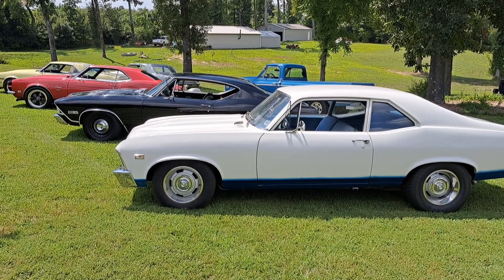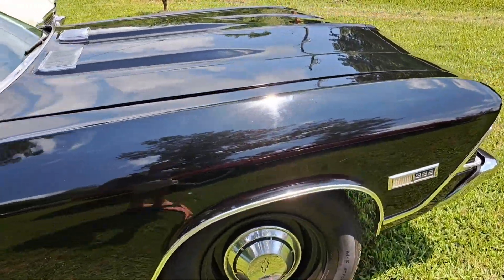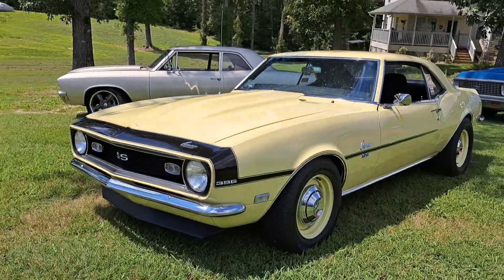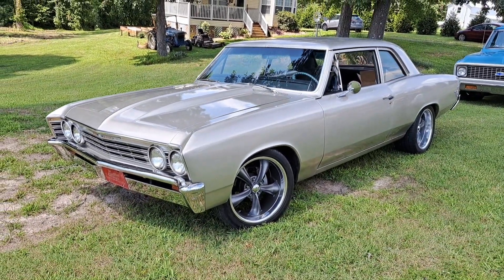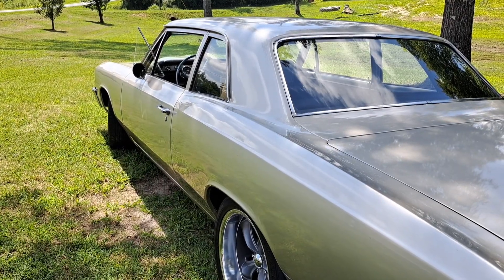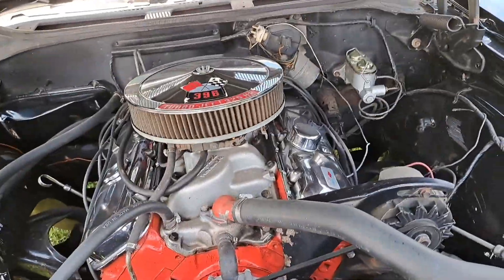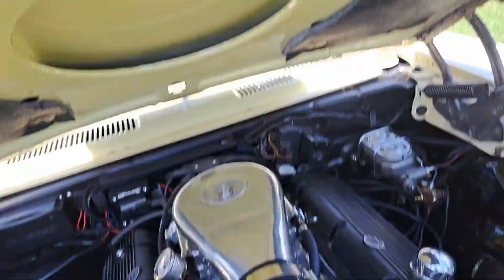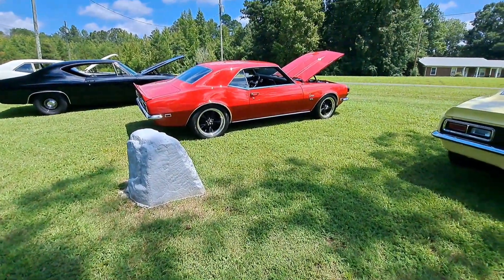1968 and more chevys, my own little car show!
1968 nova w/427 muncie and 12 bolt
1968 ss 396 chevelle 454 crate th400 12 bolt
1968 ss350 camaro 350 3speed 10 bolt
1968 ss396 camaro 454 m20 12 bolt
1967 chevelle 300 350 powerglide 10 bolt
1971 c20  305 th350 Eaton rear